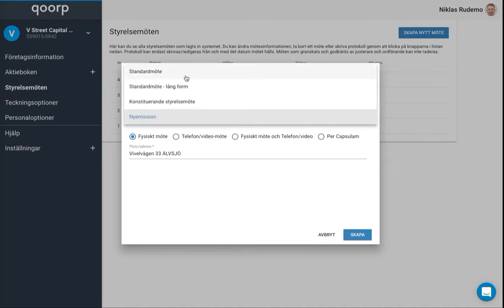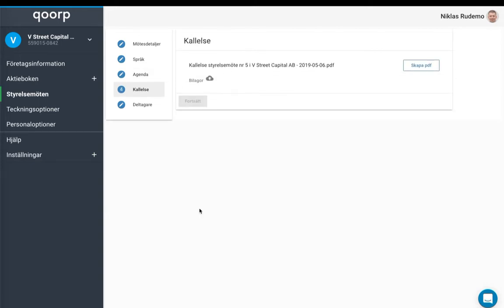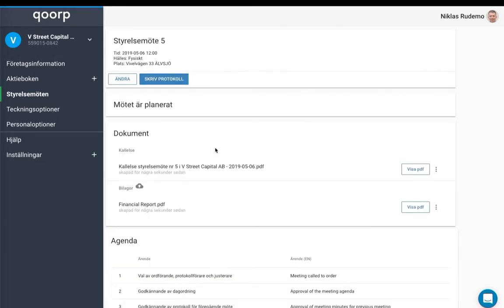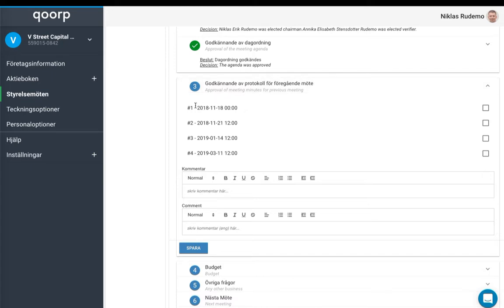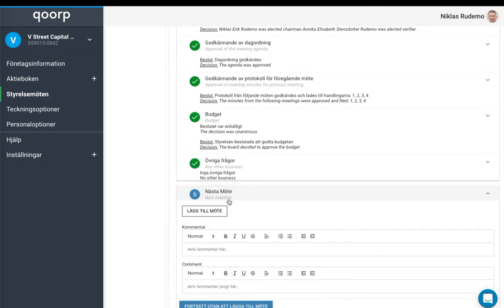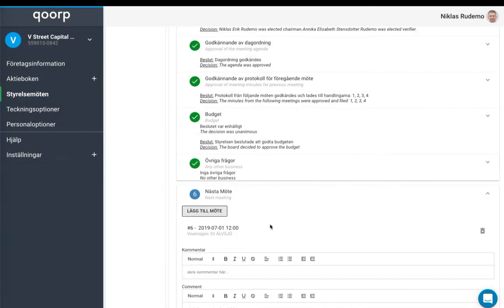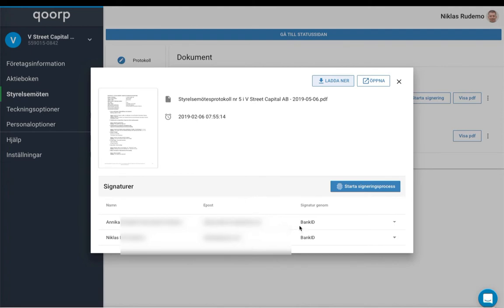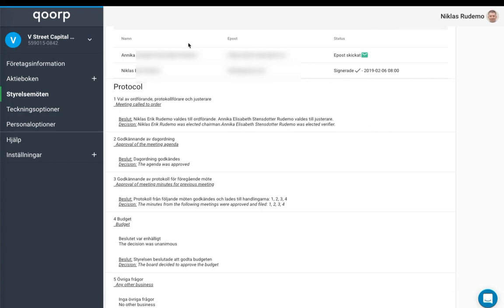How to run board meetings in Qoorp [ENGLISH]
This short video will guide you through creating a board meeting all the way until it has been signed digitally.